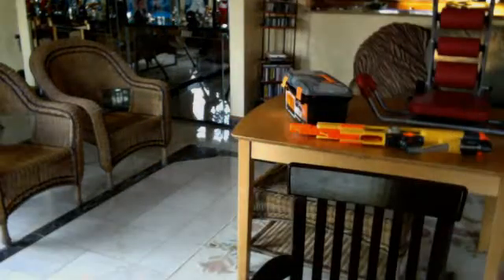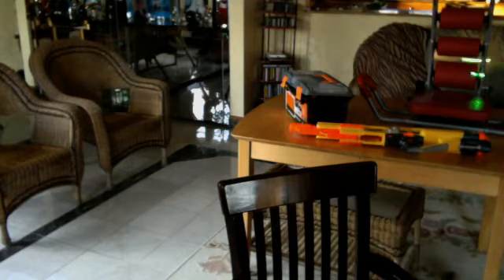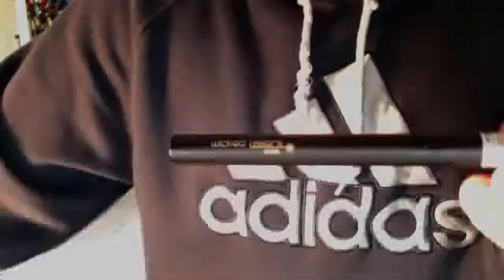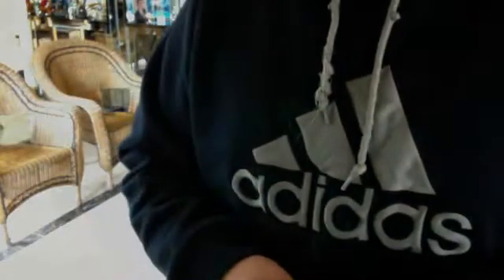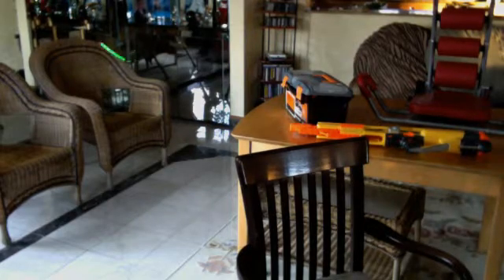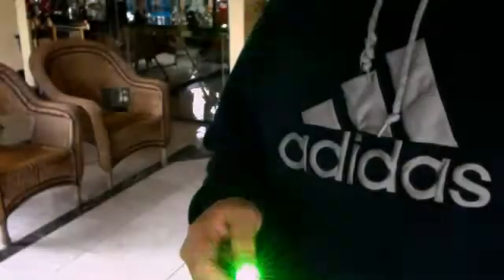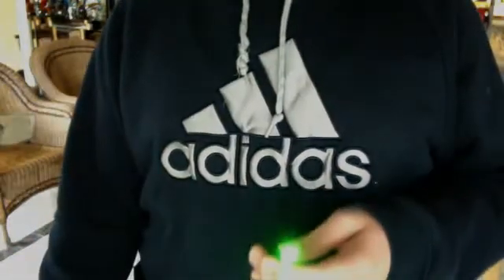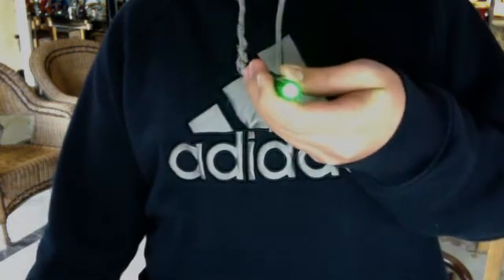Wicked Lasers Core pot mod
core pot mod laser